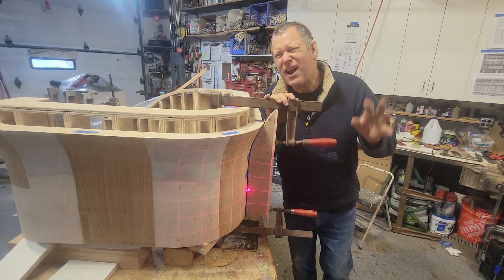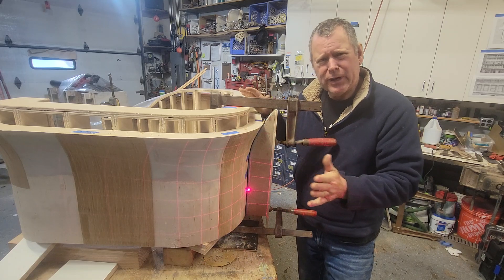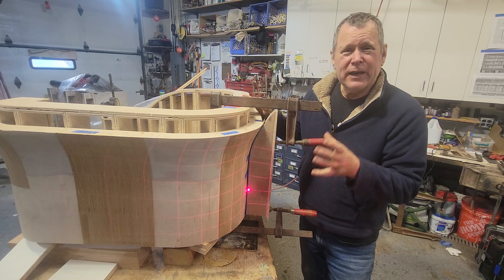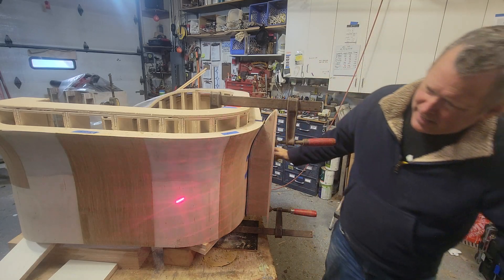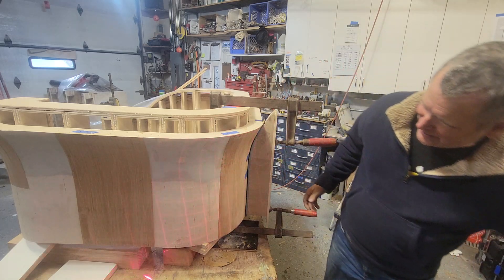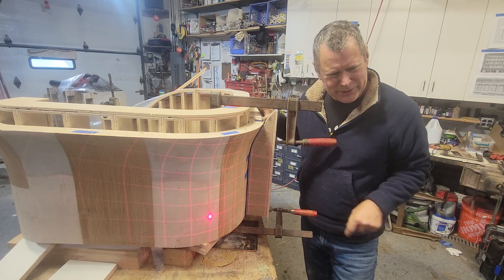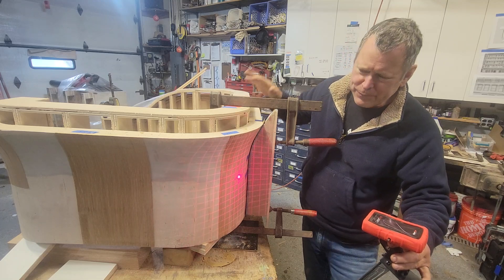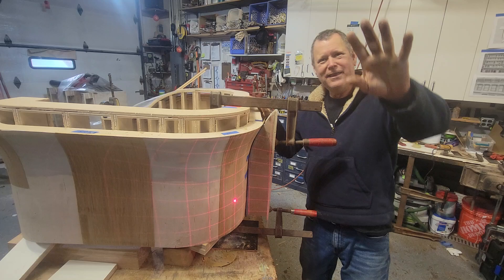Using A Laser Grid For Layout on Curved Surfaces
Using a laser grid helps "see" curved surfaces and is useful for layout.